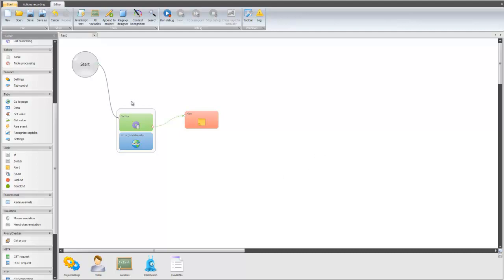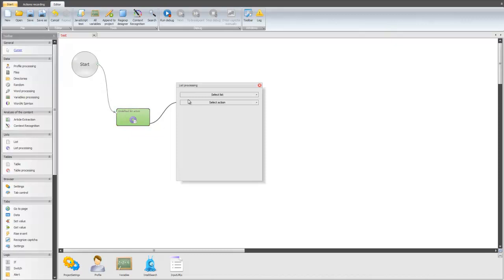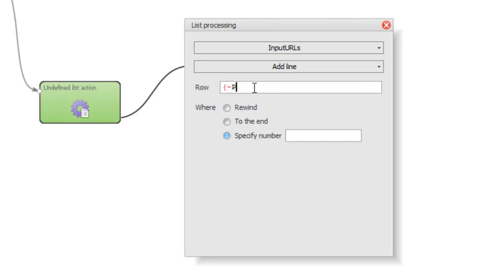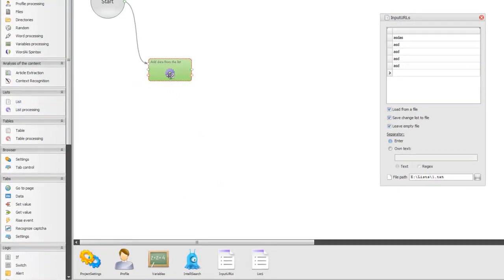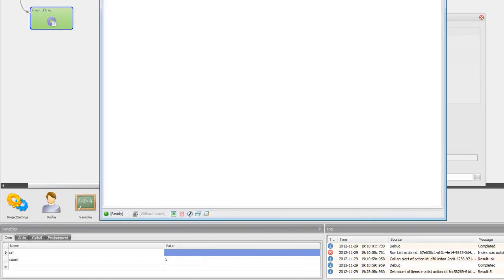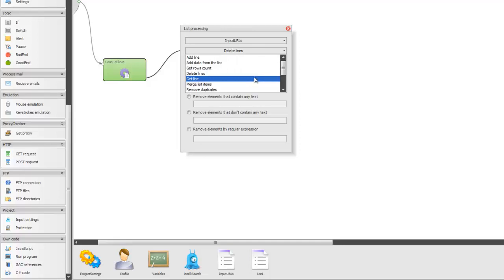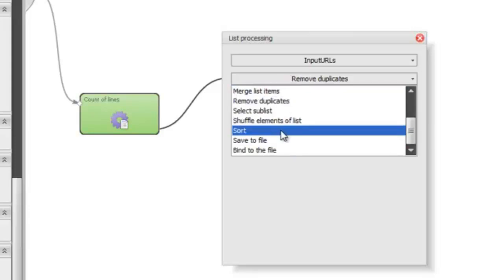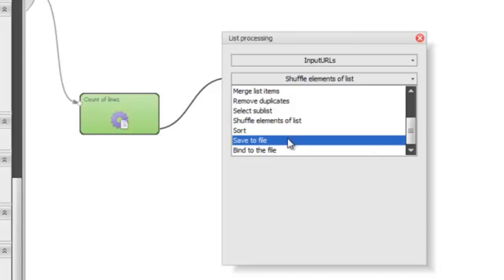ZennoPoster. List processing. All actions description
List processing. All actions description